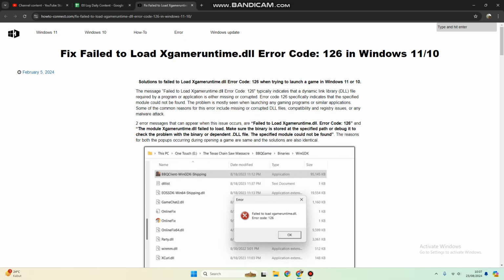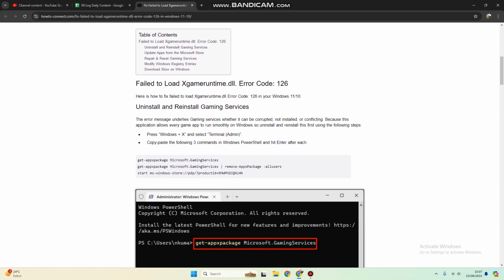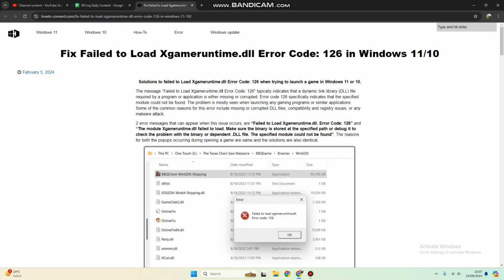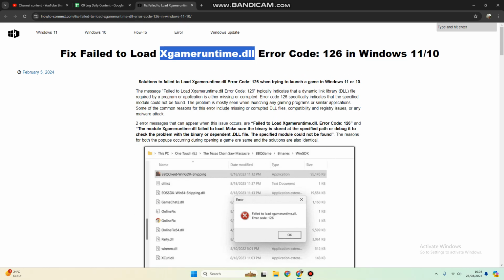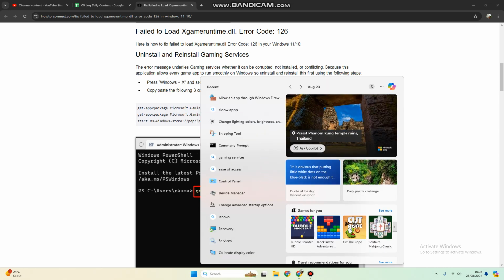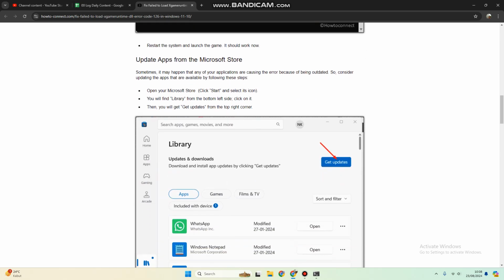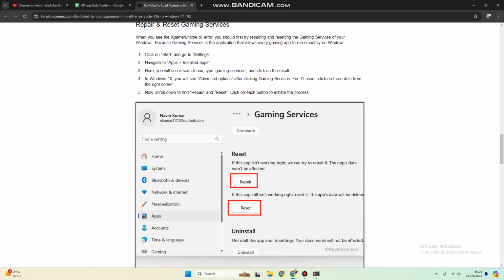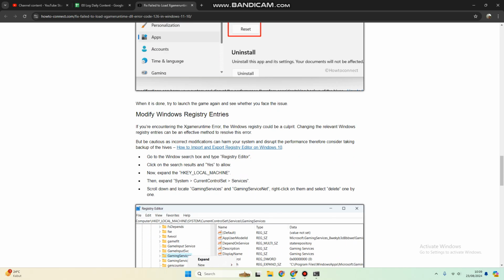🔥 TRAINING: Fix Failed to load xgameruntime.dll. Error code : 126 in Windows 11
Fix Failed to load xgameruntime.dll. Error code : 126 in Windows 10 - How To Solve xgameruntime | How To.